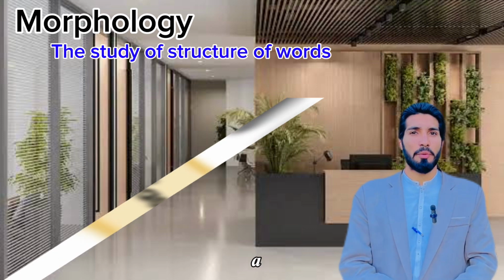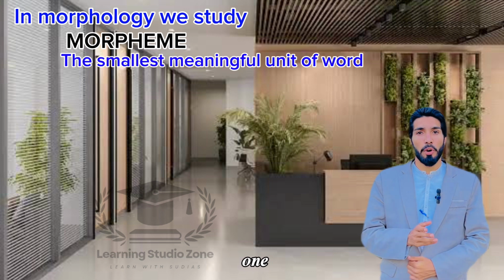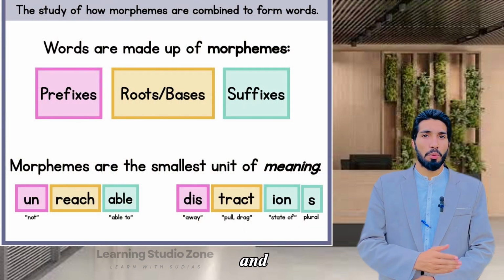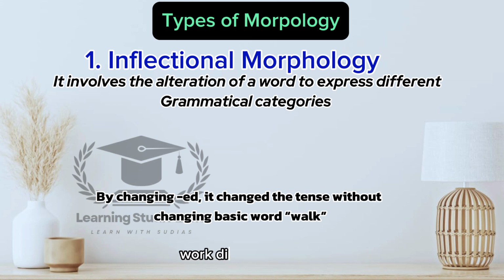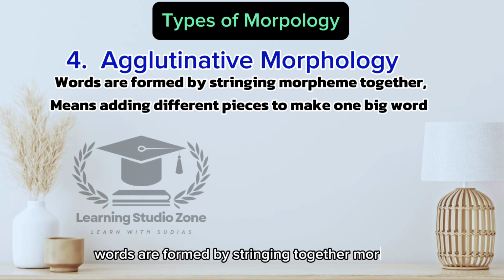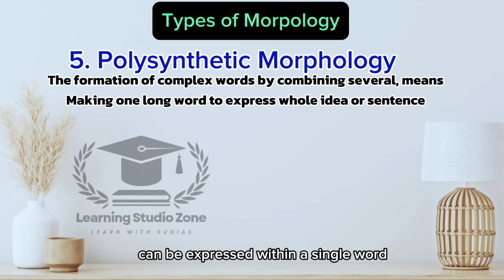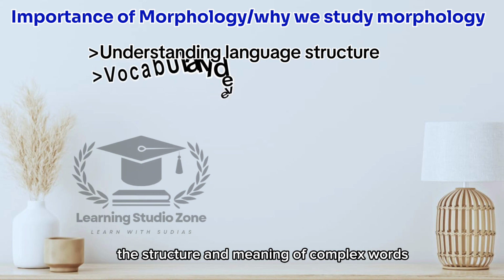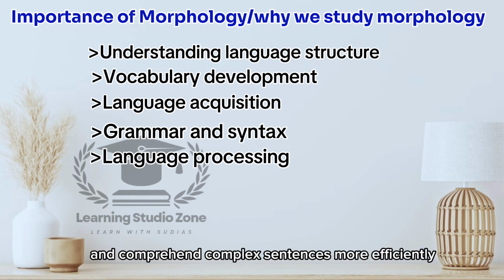Morphology | definition | origin |branches | importance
A description of lecture on Morphology:

Lecture Topic: Exploring Morphology - Structure, Branches, and Importance

Morphology is the branch of linguistics that delves into the structure and formation of words. It explores how words are created from smaller units of meaning, known as morphemes, and examines the rules governing this process. In this lecture, we will discuss the two primary branches of morphology—derivational and inflectional—and explore how they differ in their roles within language structure.

Additionally, we will delve into what a morpheme is and distinguish between free morphemes, which can stand alone as words, and bound morphemes, which must attach to other morphemes to convey meaning. Through various examples, we will demonstrate how morphology plays a critical role in language learning, linguistic analysis, and even in understanding the evolution of languages over time.

By the end of this lecture, participants will gain a comprehensive understanding of the following:

The concept of morphology and its branches

The definition and types of morphemes

The significance of morphology in language structure and linguistics

Practical applications of morphology in language-related fields

Join us for this insightful exploration of word structure, and discover the fascinating world of morphology.

Feel free to adjust any details to better suit your lecture's specific focus or context.

Types of morphology in linguistics